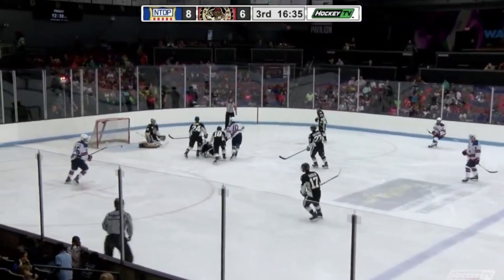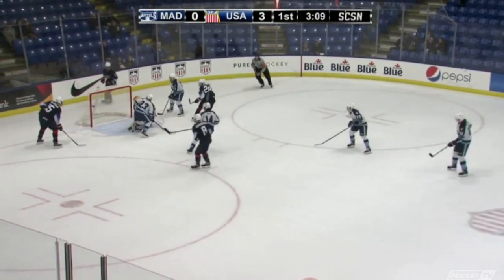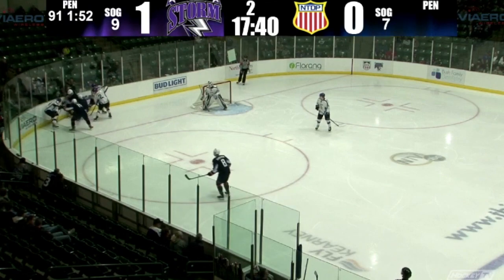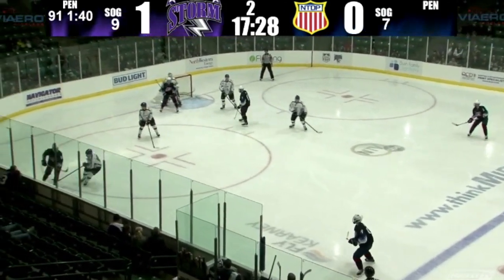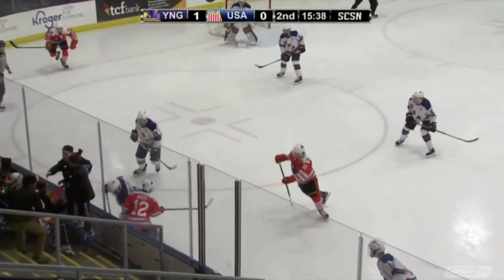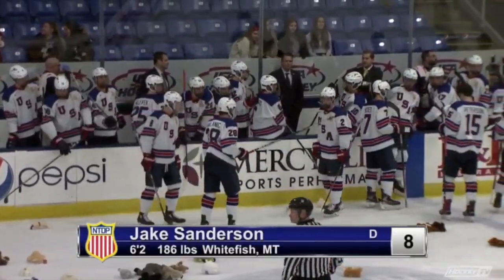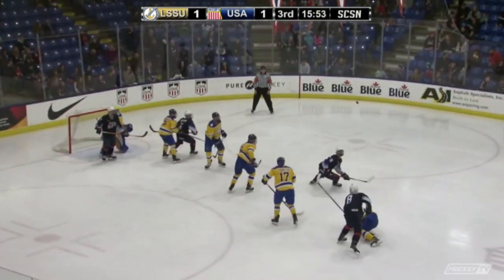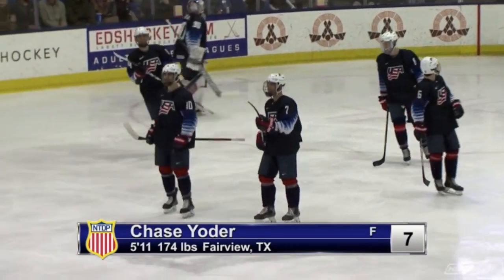PFR Highlights: LHD Jake Sanderson (2020 NHL Draft)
The top American-born defenseman for the 2020 draft and possibly the first one to be selected after Jamie Drysdale, Sanderson (#8) is the straw that stirs the drink for this year’s NTDP. He is a plus-plus player in multiple areas, and Sanderson is one of the few draft-eligible defenders who can outshine the most impressive of forwards when it comes to puck control, decision making, and generating offense inside the opposing end.

Footage provided by HockeyTV, the SchoolCraft College Sports Network, USA Hockey, with the play-by-play of the great Pete Krupsky.